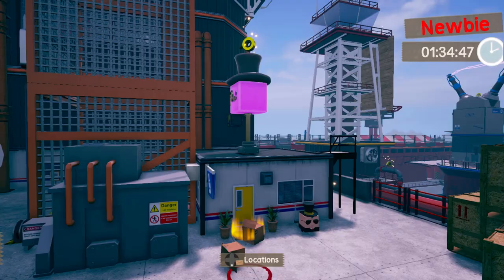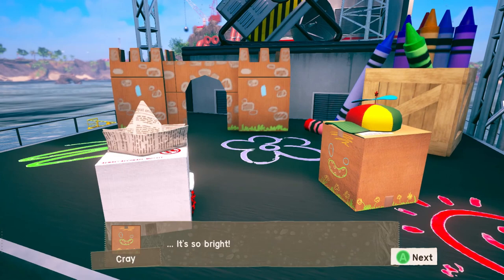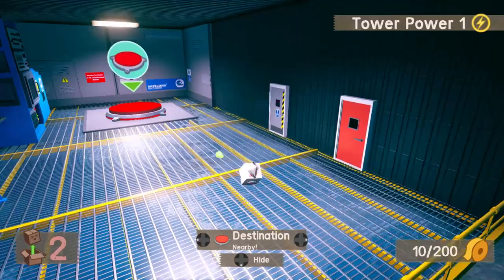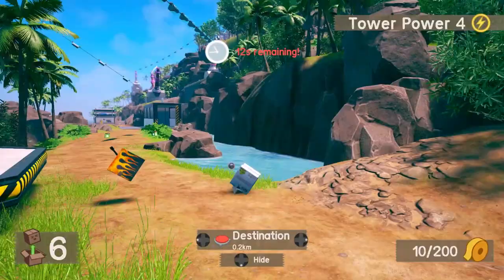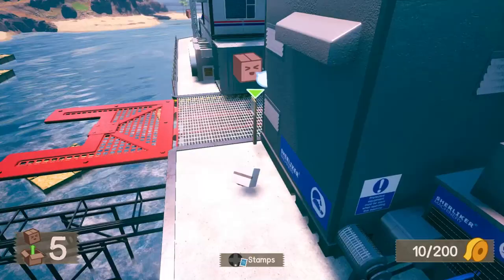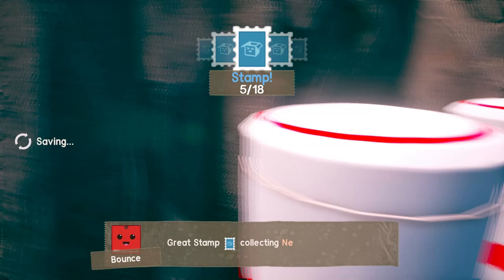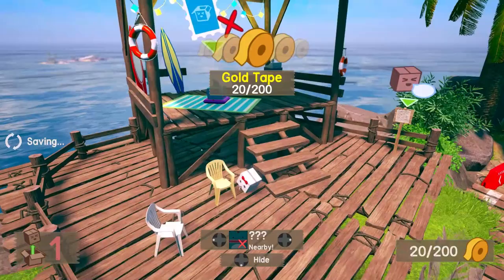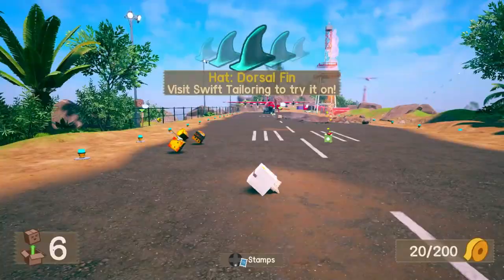Unbox Gameplay - Fancy Box! - Let's Play Unbox Part 2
Let's Play Unbox! In Unbox gameplay the ultimate postal service has arrived... self-delivering cardboard boxes!

Unbox is a retro-inspired physics platformer about rolling cardboard boxes; enjoy an epic single player adventure and grab your friends for four-player fun in local multiplayer races and battles!

Global Postal Service is nearing bankruptcy and in an attempt to save themselves, they have created living, self-delivering boxes. Their latest cardboard creation, Newbie is here to save the day. Battle against the dastardly Wild Cards across huge worlds full of challenges, collectibles and boxy boss battles!

From tropical islands to frozen peaks, filled with collectibles and cardboard characters, Unbox takes you around the world to save GPS, defeat Boss Wild and his miniature minions. Find and complete challenges on each world to earn stamps and, once you have enough, it’s time to take on Boss Wild! Using the power of Unreal Engine 4, the world of Unbox is filled with physics fun: buildings will crumble and boxes will tumble in this explosive adventure!

Once you’ve saved the world, grab your friends for classic four player fun! Enter the arena to battle your buddies in a range of game modes:
Boxing: Shoot fireworks, avoid water!
Collect: Grab the most tape, where will it appear next?
Thief: Steal coins, ruin friendships!
Oddbox: Become the most wanted, avoid the hunters!

Gotta go fast? Try Delivery, a racing game mode where boxes will plummet down perilous routes as they try to reach the finish box first! With 11 diverse Local Multiplayer maps and a fully customisable tournament, prepare for endless cardboard carnage!

Make sure you dress to impress with a massive range of cardboard customisation! Completing challenges, finding hidden stamps and rescuing innocent boxes from the Wild Cards will unlock a range of cuboid clothes and accessories. From formal wear to fancy dress, there are over 40,000 combinations of hats, clothes accessories and funny faces.

Don’t be a square! Think outside the box and create your very own cool cube!